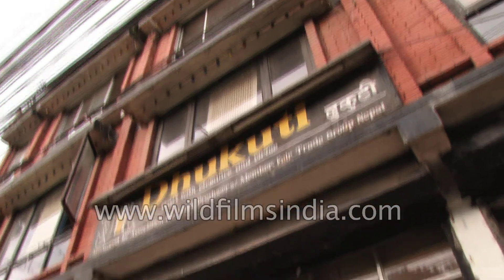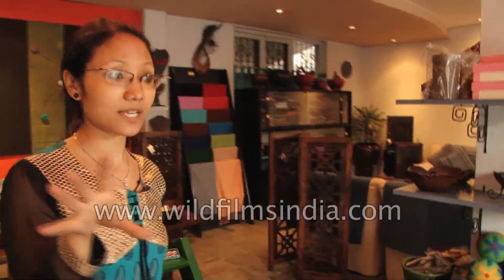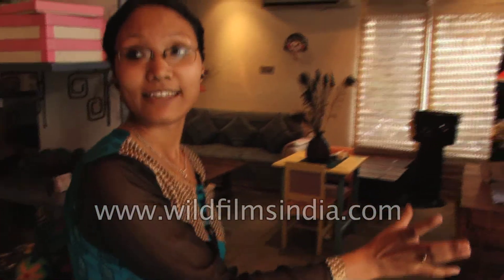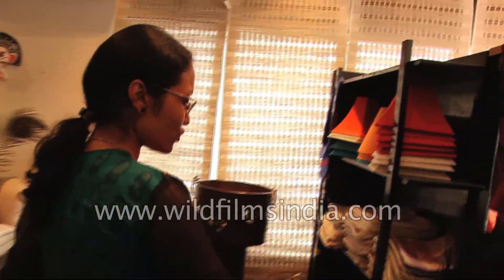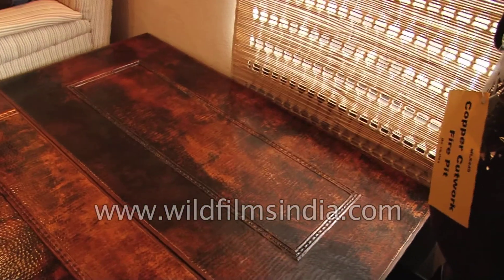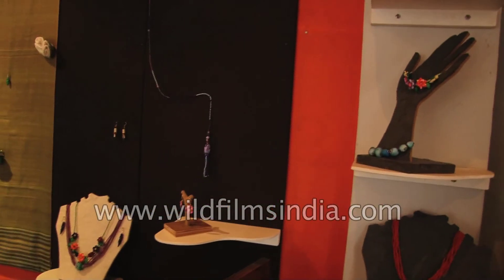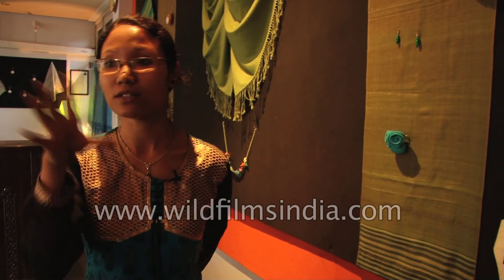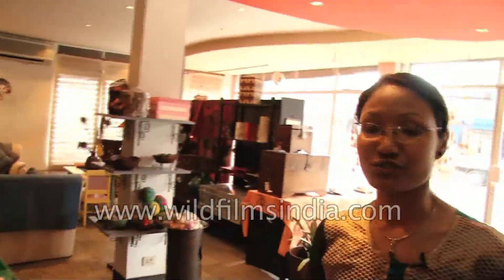Dhukuti handicraft outlet in Bhaktapur in Nepal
Dhukuti is an outlet for different kinds of handicrafts in Nepal. Dhukuti has textile items, bamboo items etc. This is the only outlet in Nepal which deals with ACP (Association for craft products) products. There are windchimes made of clay and the Masks of different Hindu Gods which are made of paper and clay and there is Sanduk, a traditional cabinet in Nepal. Sanduk is made of wood and copper. Paper bags, gift wrapping bags, lamp shades, copper tables, copper cabinets, t-shirts and pashmina scarfs, pottery from Bhaktapur, polymer jewelry made of plastic and clay can be seen in the outlet.